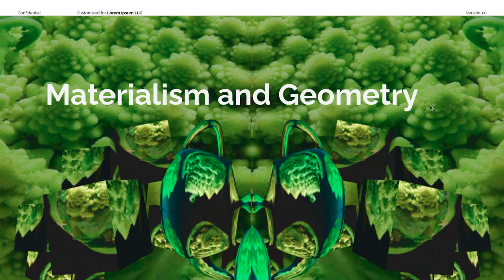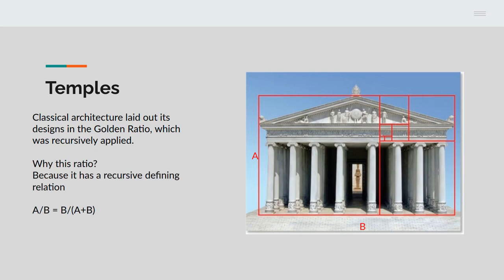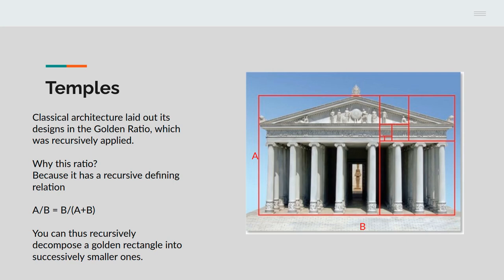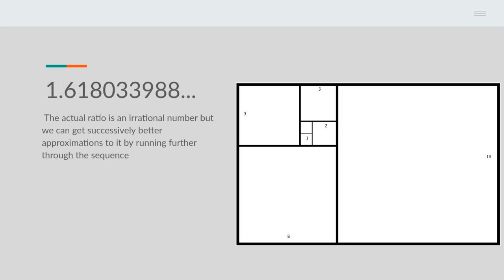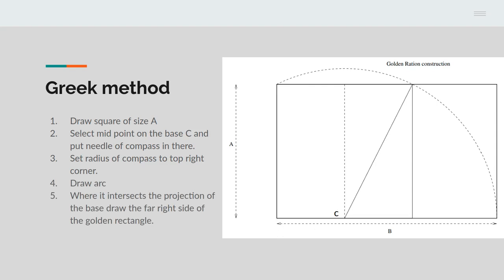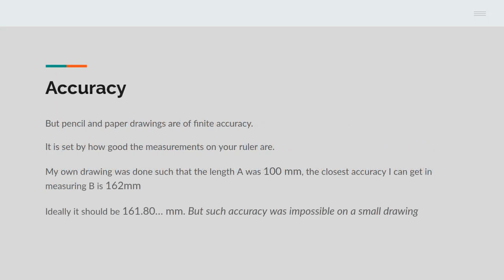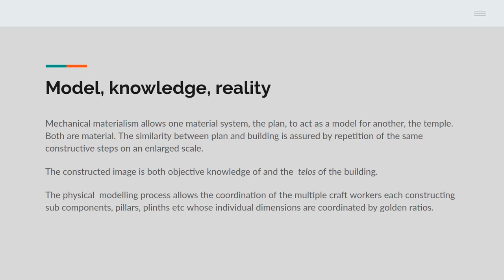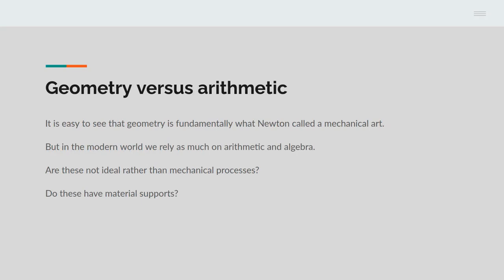Materialism and geometry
A video where I reflect on materialism and classical geometry and its relation to the Leninist theory of knowledge.